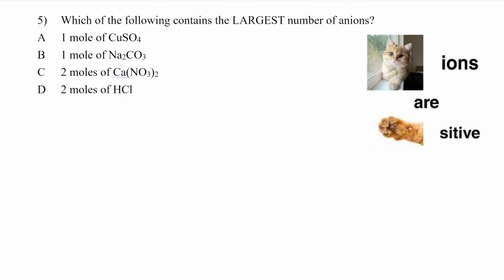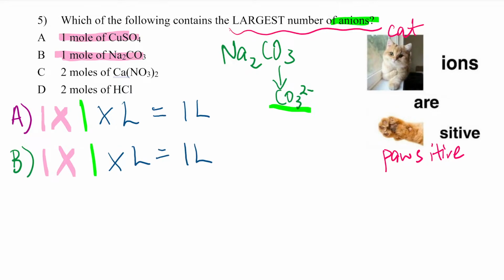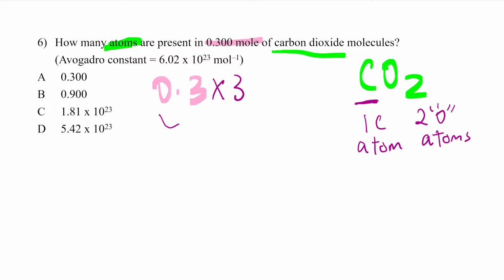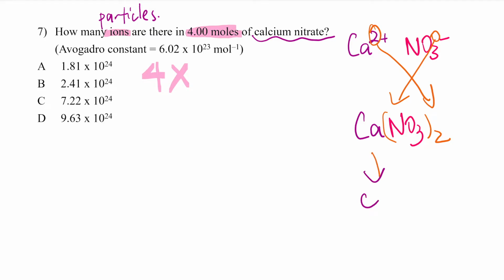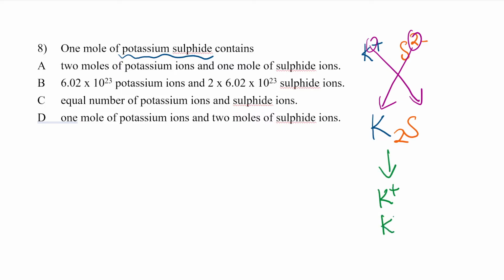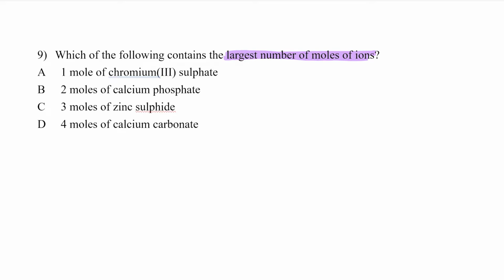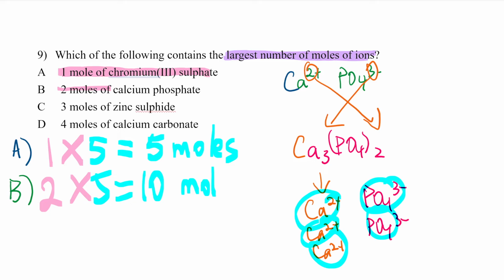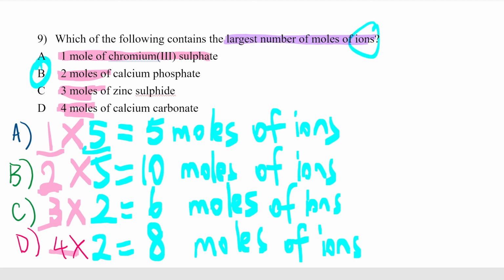Introduction to Moles VI - HKDSE Chemistry (Unit 12 Part 6)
Mole Calculation
Avogadro's Number & Constant
Number of moles = Mass / Molar Mass
No. of Particles = No. of moles of particles x 6.02 x 10^23 (L)